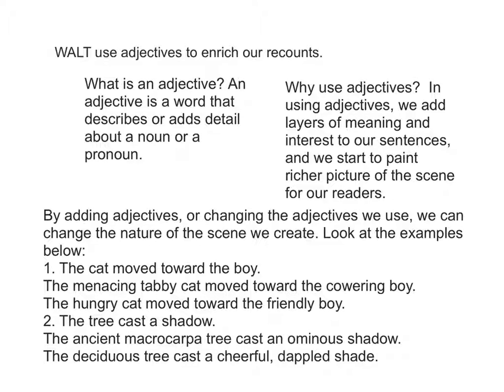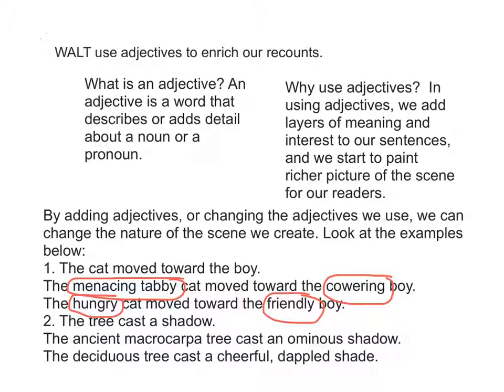Using adjectives to enrich our recounts.